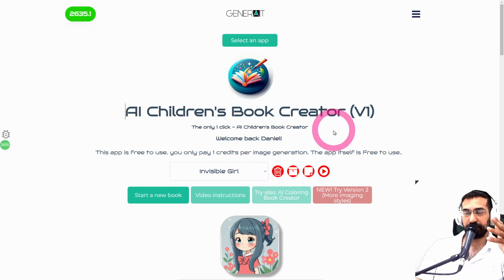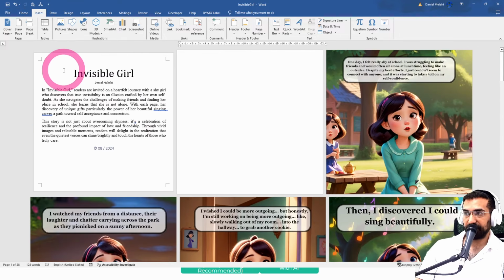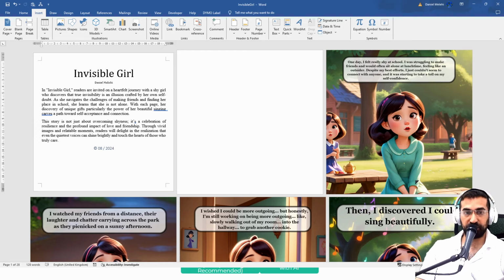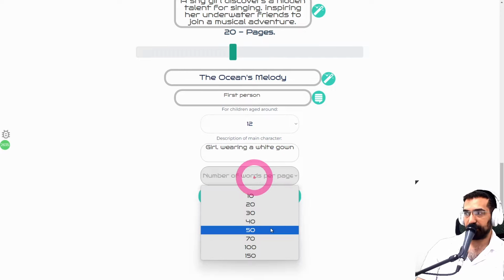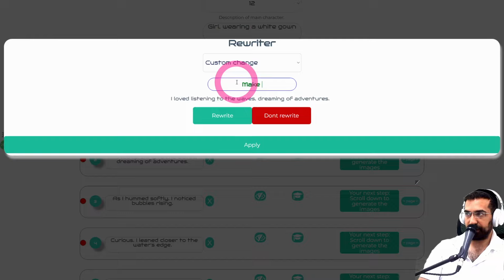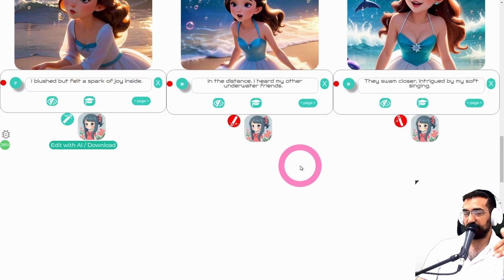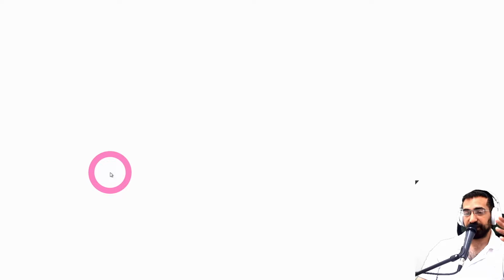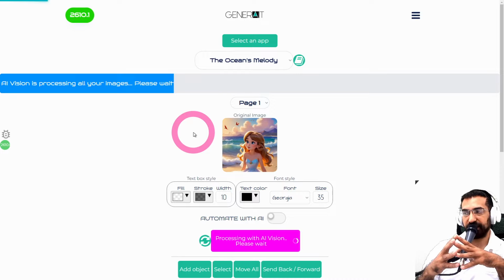The BEST AI Children's Book Illustrator - Quick Demo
In this exciting video, we showcase the BEST AI Children's Book Illustrator in action! Watch as we demonstrate how this incredible tool can create stunning illustrations that bring your storybook characters to life in just minutes.

Whether you’re a budding author, an educator looking for engaging visuals for your lessons, or simply a fan of children's literature, this quick demo will give you a glimpse into the future of storytelling and creativity.